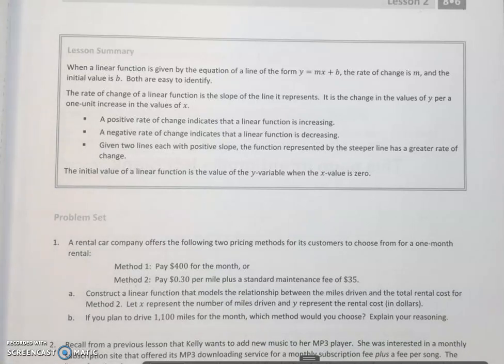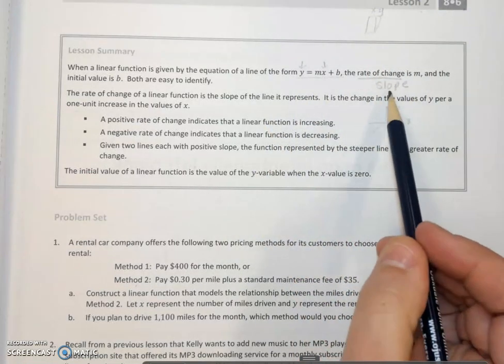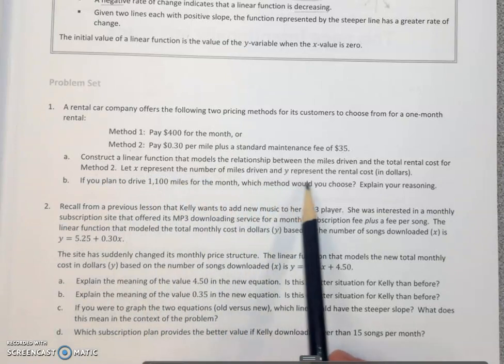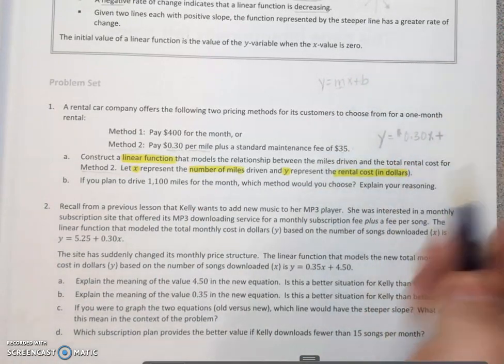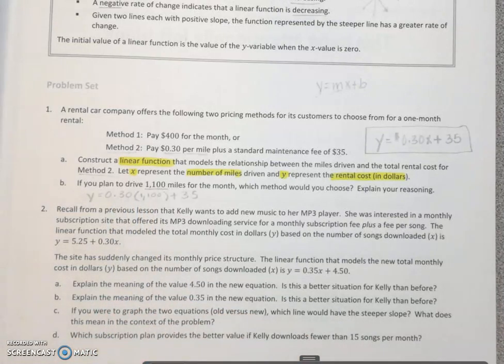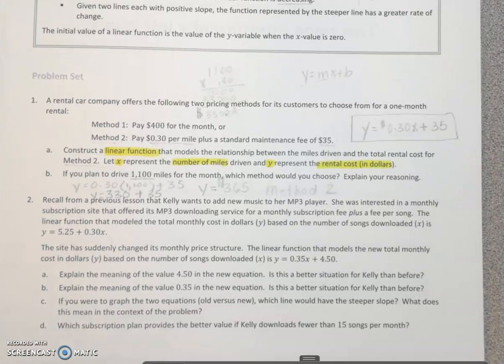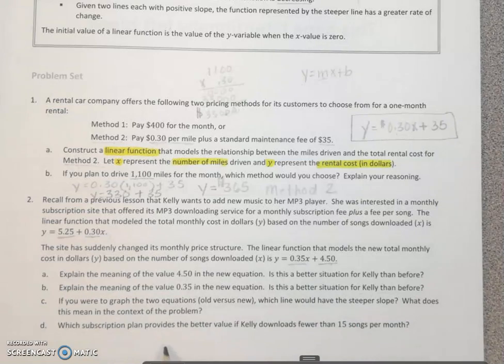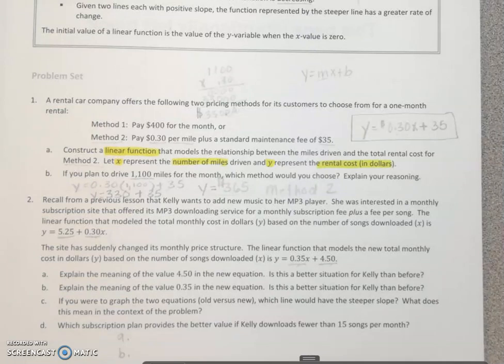Module 6 Lesson 2 S 13 #1&2